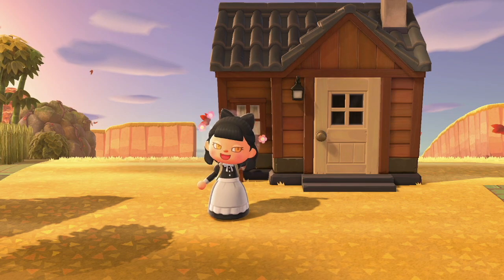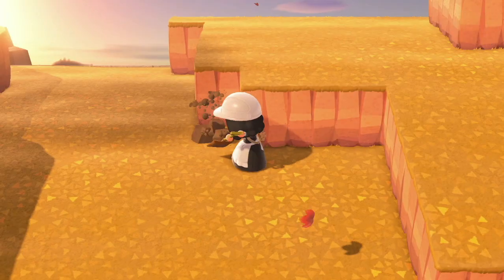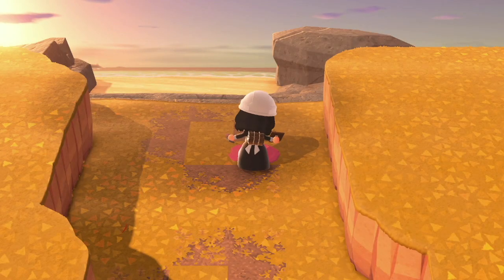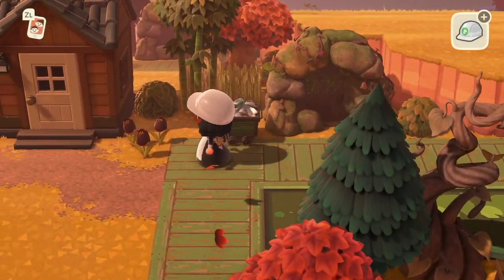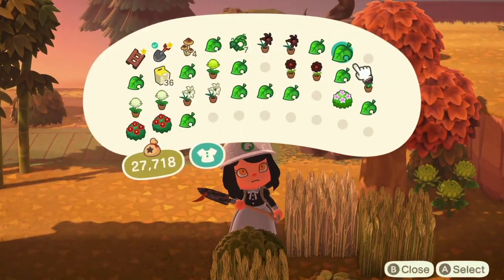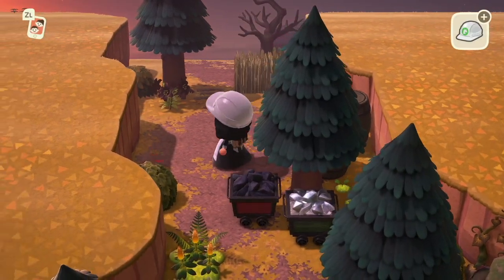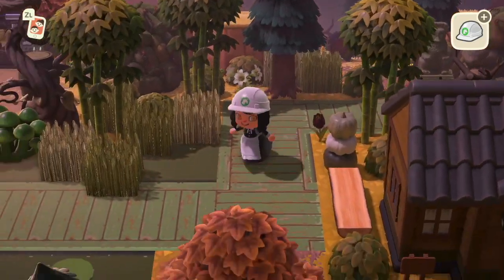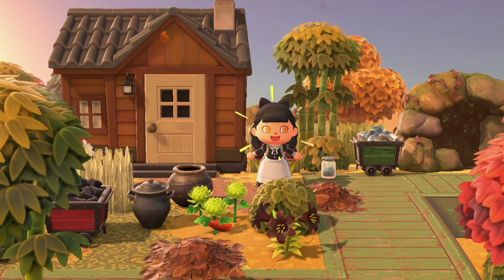SPOOKY WITCH ISLAND ACNH SPEED BUILD | VILLAGER HOUSE BUILD | ANIMAL CROSSING NEW HORIZONS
🍂HEY EVERYONE🍂 Lets play Animal crossing
Welcome to my ACNH island Thistle. This island is a Spooky Witchcore island, it will include Forest core builds, Swamp core builds and lots of Natural areas as well.

🍂Codes🍂 (So Far)

Lorenxcrossing (insta)

Green Grass MA: 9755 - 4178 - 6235

Bridge Code MA: 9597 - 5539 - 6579

Stepping Stones MA: 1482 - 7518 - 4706
Leaf Pattern MA: 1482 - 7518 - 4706

Swamp MA: 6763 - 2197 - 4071
Green Wood Planks MA: 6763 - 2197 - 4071
Wood Planks MA: 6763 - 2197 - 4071
Windows MA: 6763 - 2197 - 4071
by Tortuga_chronicles (insta)

Planks: MA 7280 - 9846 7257
by Gyomori8 (insta)